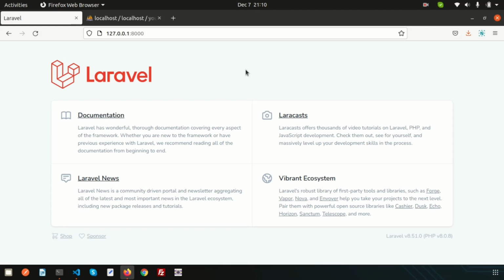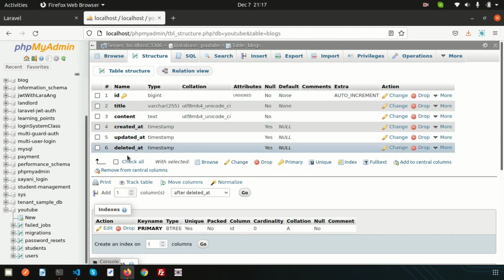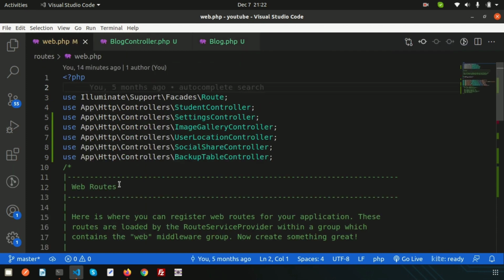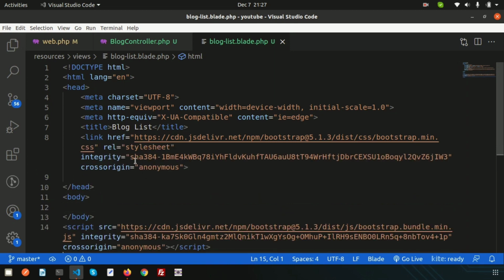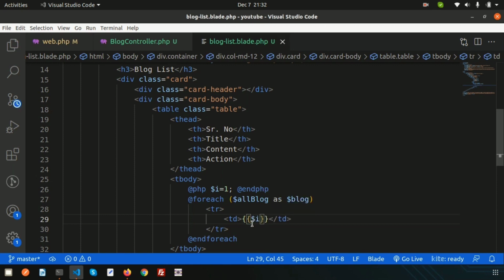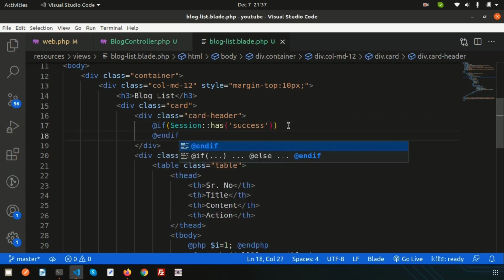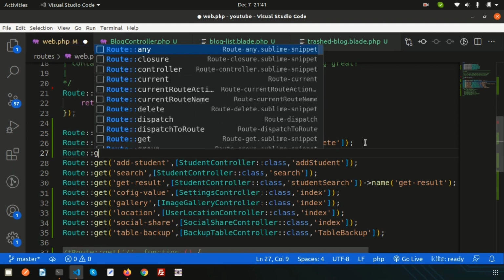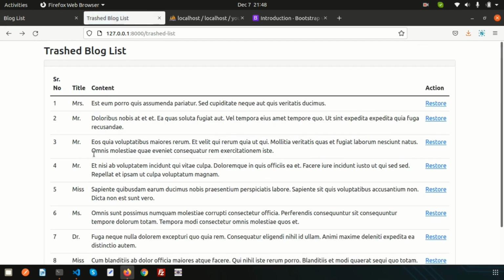Laravel Soft Delete | Laravel 8 | Learning Points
In this video we are going to discuss about laravel softdelete option. So how Soft Delete works In Laravel. When models are soft deleted, they are not actually removed from your database. User can delete records from there list or from there place but it will not physically delete from database. It basically changes some flag in table. When need we can restore that also. In this video I will explain each and every things from very scratch and also learn about restoration process.